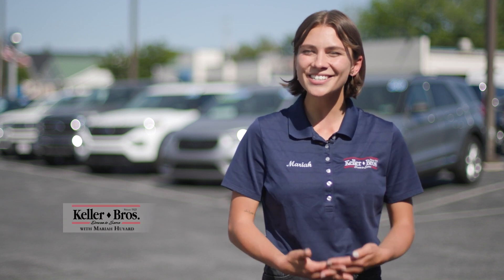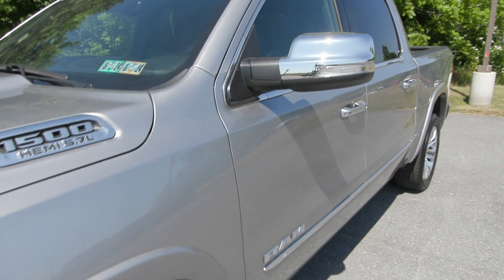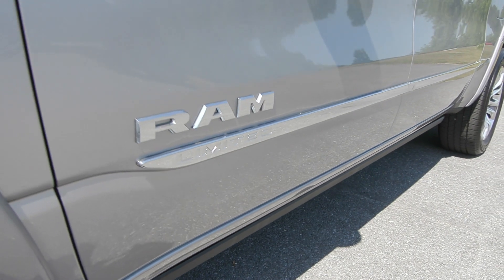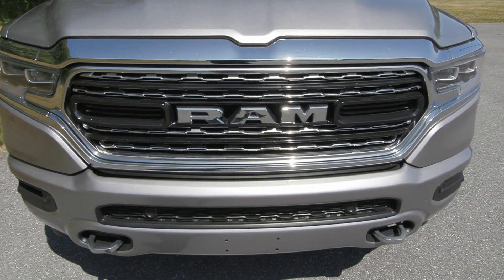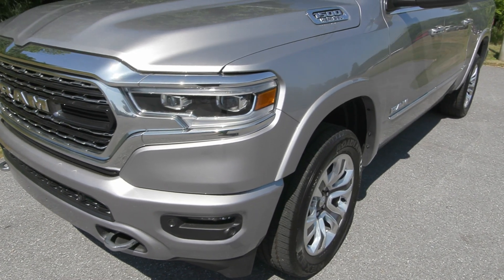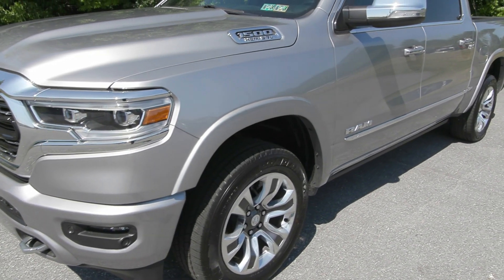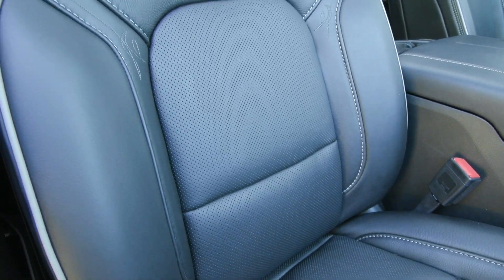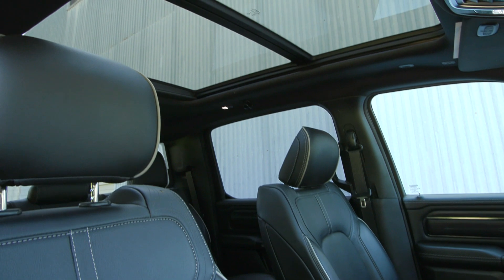2022 Ram 1500 Limited - R5968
1 Owner Pennsylvania Ram 1500 Limited with everything you could want. Heated and Cooled Seats, Pano Roof, Power Running Boards, Navigation with 12" Screen and so much more. Fully serviced and Ram Certified.